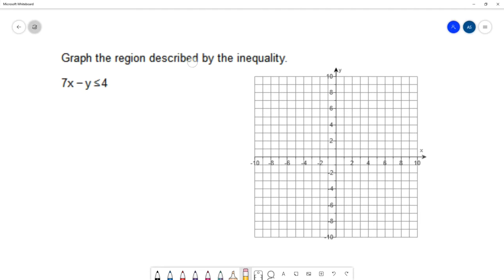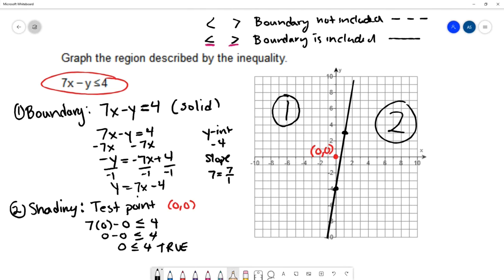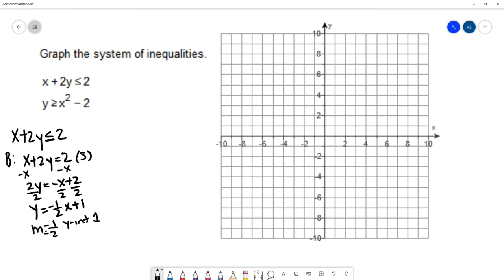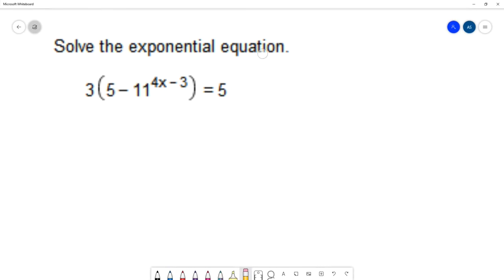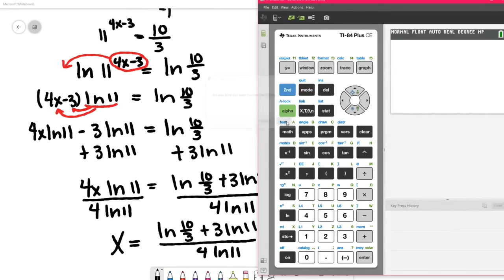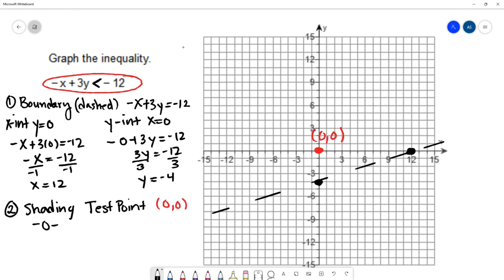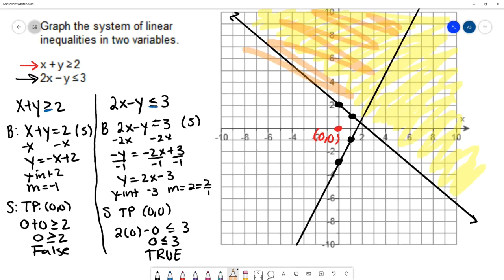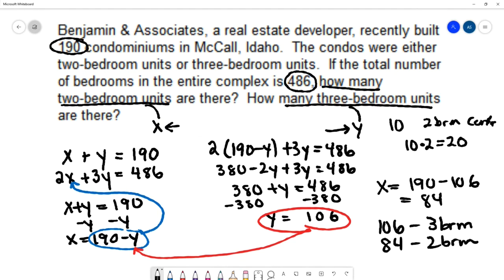College Algebra MAC1105 Final Exam Q&A 8/16/2022 2pm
0:00 7.6.5 Graph the inequality in two variables
6:32 7.6.6 Graph the inequality in two variables
10:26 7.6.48 Graph the system of inequalities in two variables (linear and quadratic)
17:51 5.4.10 Solve the exponential equation with different bases (isolate first)
26:14 7.6.7 Graph the inequality in two variables
30:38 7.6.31  Graph the system of inequalities in two variables (two linear inequalities)
37:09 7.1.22 Application of a system of linear equations (condos and bedrooms)